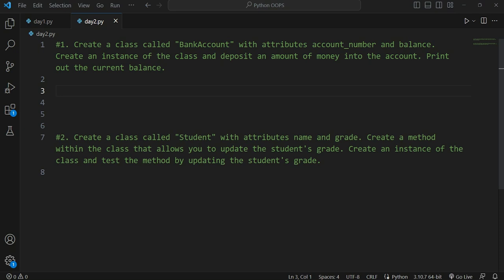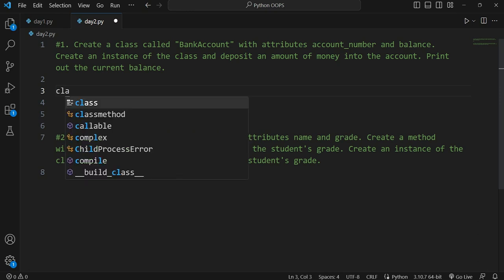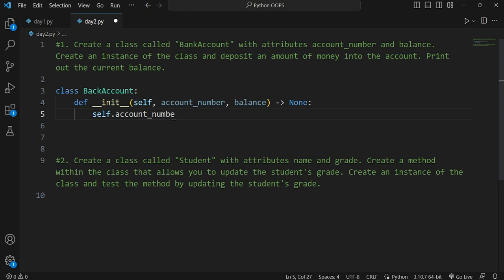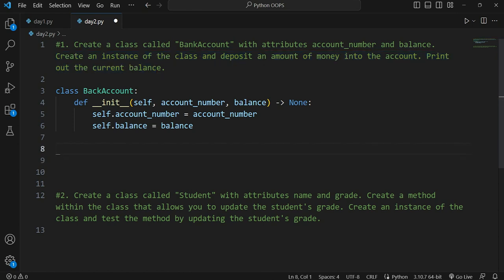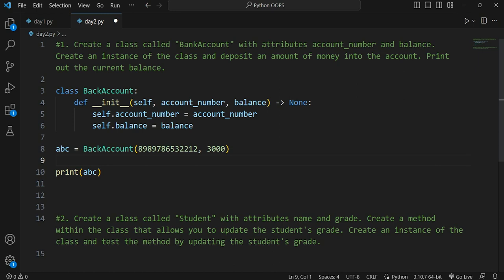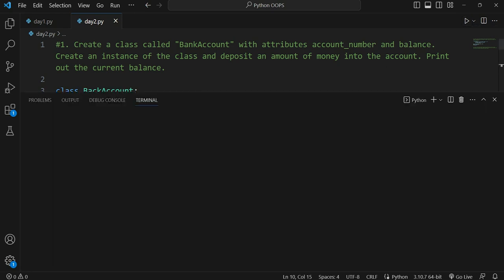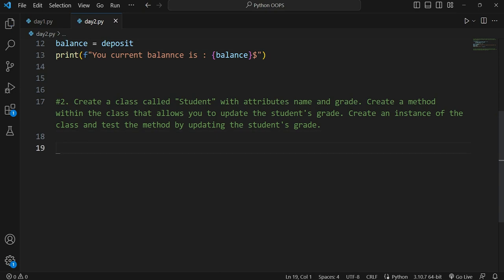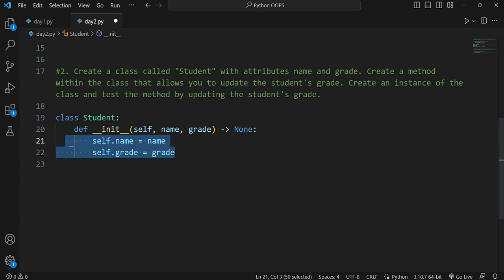Master OOP Question-Solving with Python: Boost Your Programming Skills | DAY2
If you're eager to master object-oriented programming (OOP) and enhance your problem-solving skills, you've come to the right place! In this playlist, I'll guide you through a series of engaging and practical exercises where we'll solve OOP questions using Python.

In today's ever-evolving digital landscape, understanding OOP concepts is crucial for every aspiring programmer. By harnessing the power of objects and classes, OOP allows us to write more efficient, modular, and reusable code. Whether you're a Python beginner or have some coding experience, this playlist is designed to strengthen your understanding of OOP principles and take your skills to the next level.

Throughout this playlist, we'll tackle a wide range of OOP questions and challenges together. From creating classes and objects to implementing inheritance, encapsulation, and polymorphism, we'll cover it all. Each video will provide a step-by-step walkthrough, where I'll explain my thought process behind solving the problem and demonstrate the Python code in action.

By the end of this playlist, you'll have a solid grasp of OOP concepts and feel confident in your ability to tackle complex programming tasks. So, grab your favorite code editor, join me on this exciting journey of OOP question-solving with Python, and let's level up our programming skills!

I'm here to support you on your programming journey.

📚 Playlist Contents:

► Introduction to OOP
► Creating Classes and Objects
► Advanced OOP Concepts

Let's dive in and conquer OOP question-solving with Python, together! Happy coding! 💪🚀"